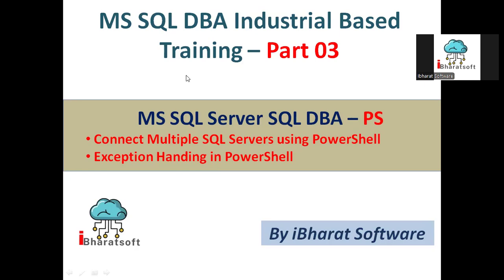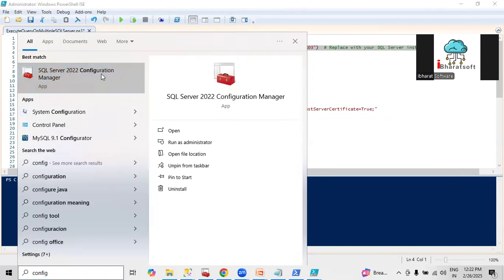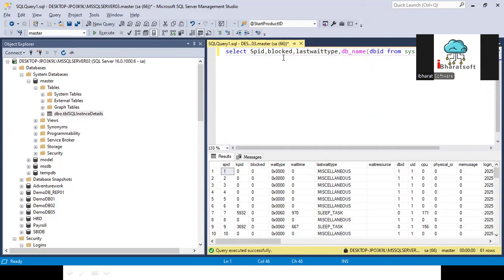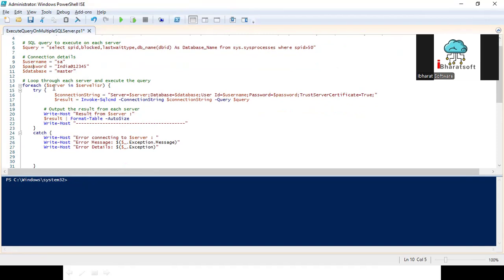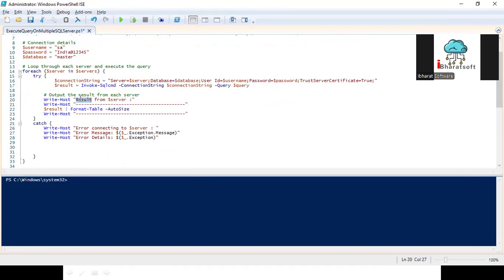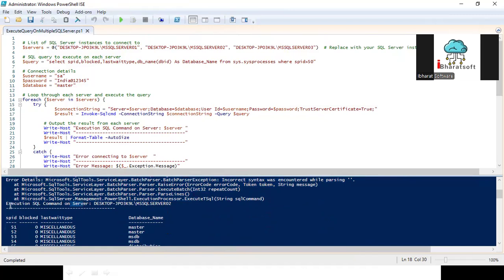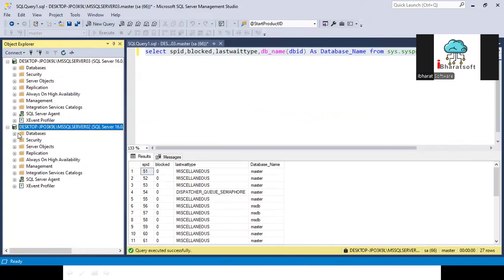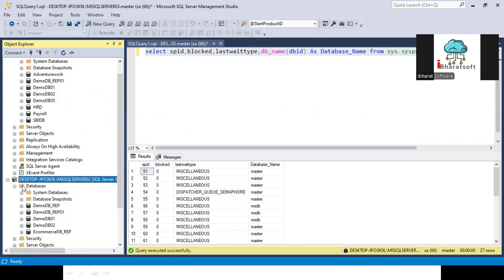03. Connect Multiple SQL Servers using PowerShell | Exception Handing in PowerShell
03. Connect Multiple SQL Servers using PowerShell | Exception Handing in PowerShell

For Online Class/Mock Interview Connect @ 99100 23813

Topic Covered:
1. Create Database Using PowerShell
2. Create SQL Login Using PowerShell